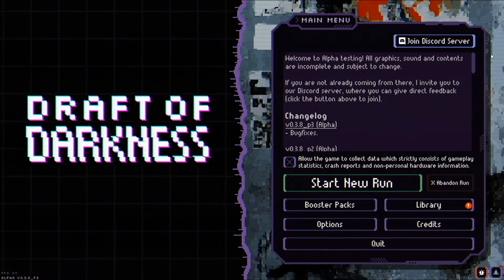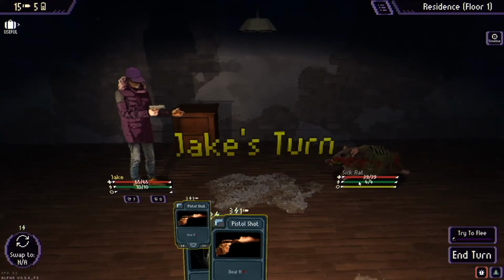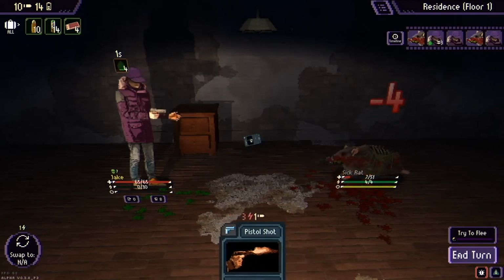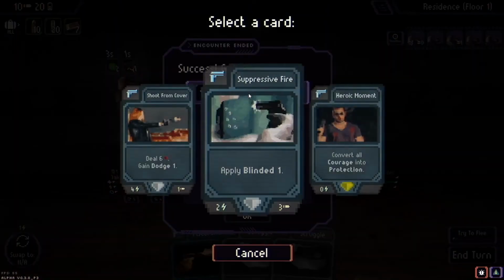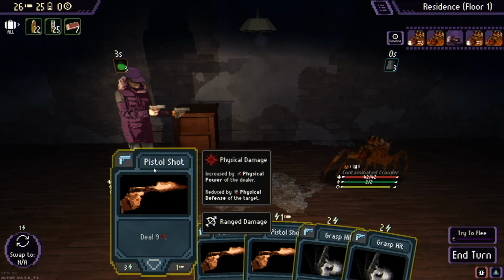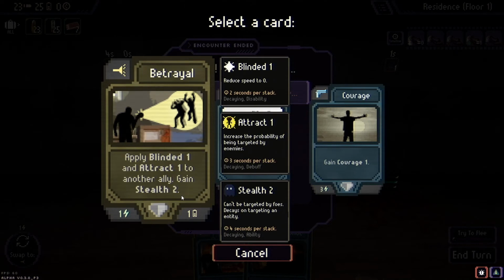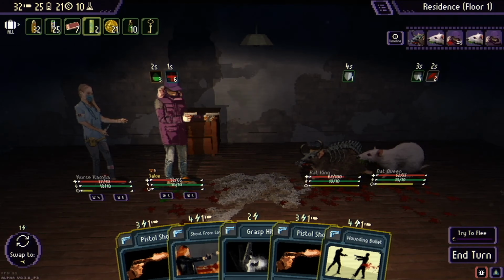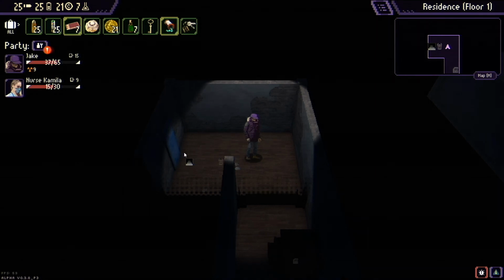🩸Draft of Darkness (Horror Roguelike Deckbuilder) - Demo - Let's Play, Introduction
Join me in my let's play of Draft of Darkness, where we try to survive in this big scary world filled with giant rat kings and spiders.

Big thank you to the developer for giving me a key to Shogun's Empire Hex Commander.